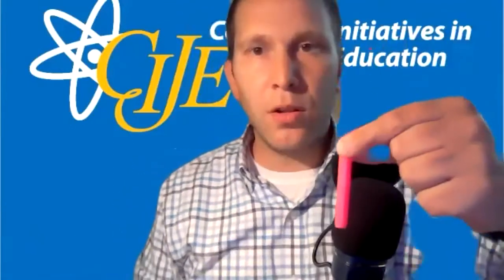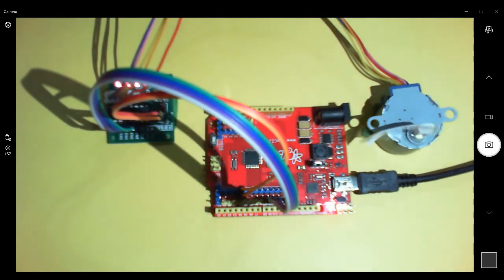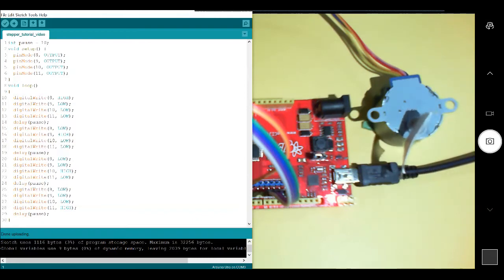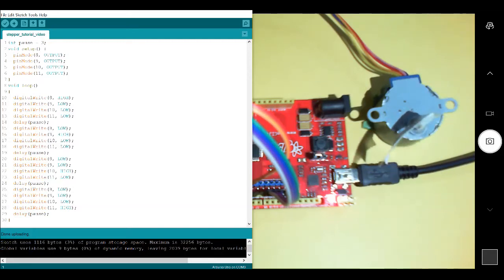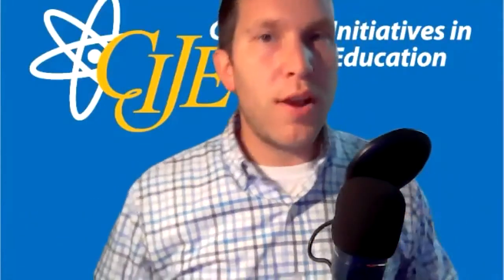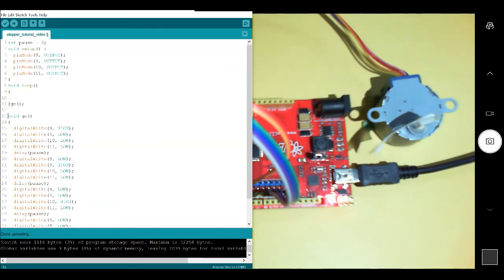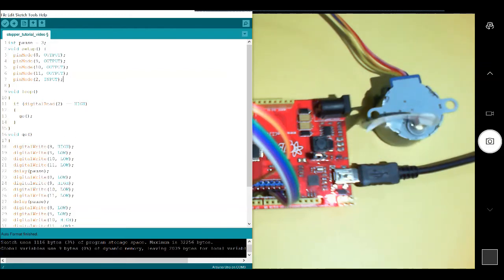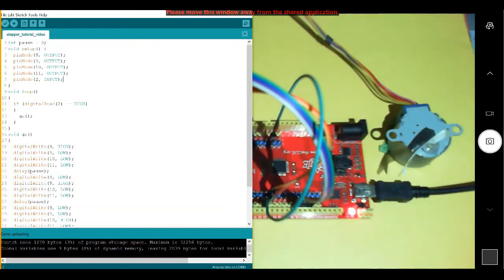Arduino Simple Stepper Tutorial - No Library!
A simple tutorial in how to wire and control a stepper motor using an Arduino microcontroller.  The video keeps the code simple by not using a library for stepper control.  We are using the 28BYJ-48 stepper motor and ULN2003 stepper motor driver